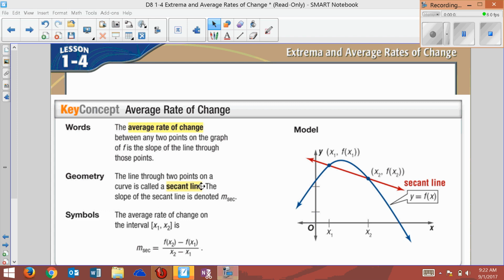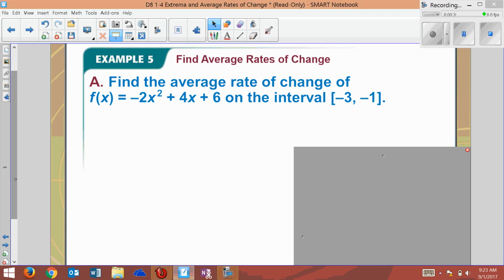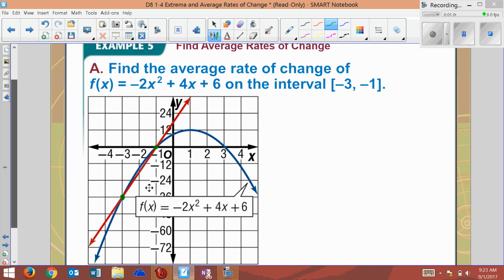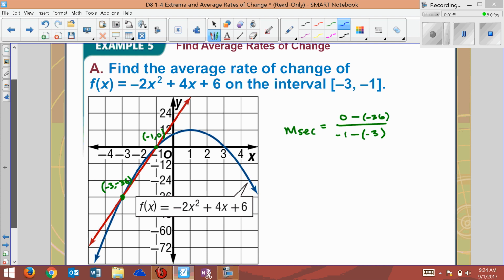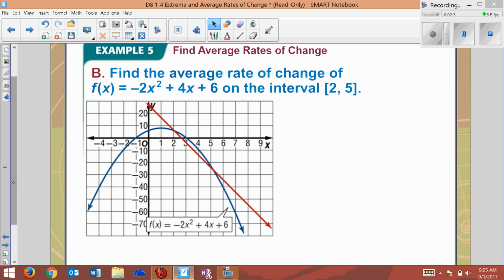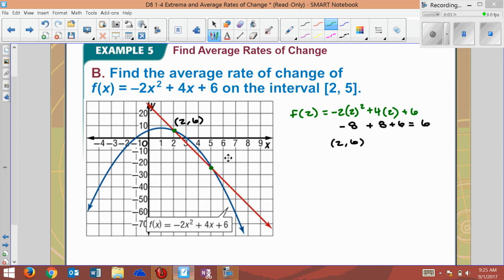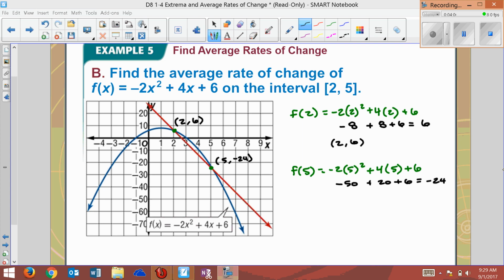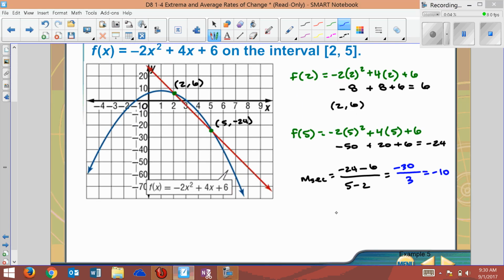1-4 Example 5 Secant Lines and Average Rate of Change